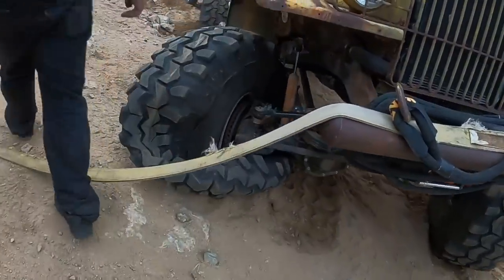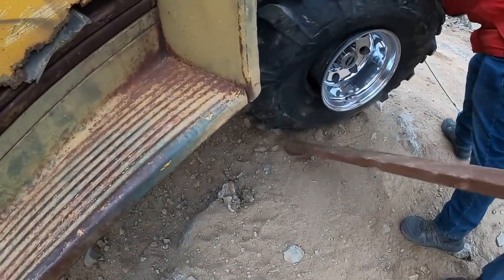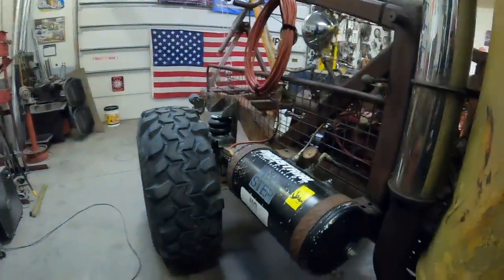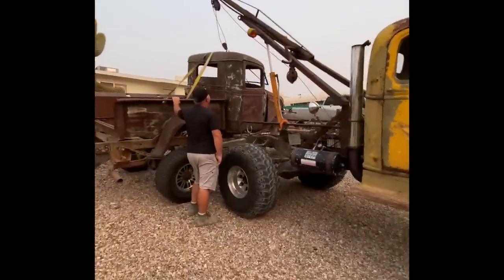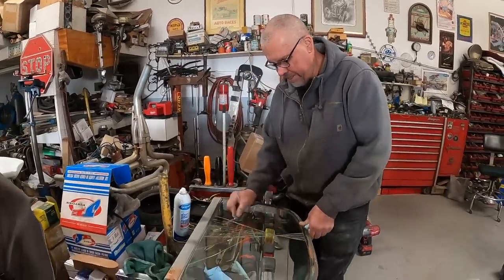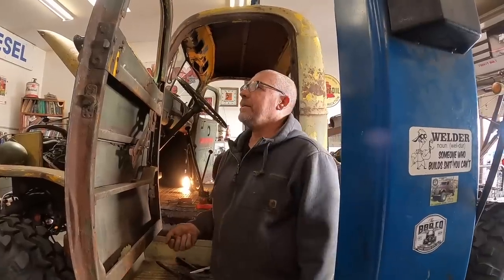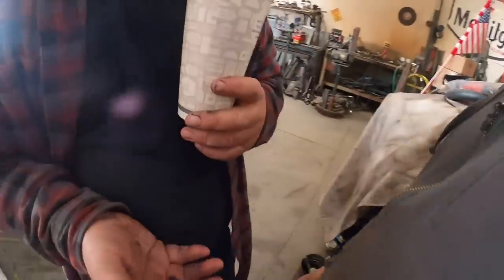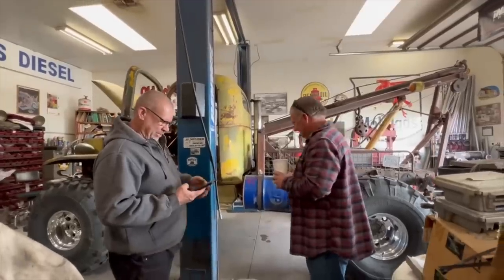The Off Road Wrecker Games are Getting Close, We Will Be Ready $$$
Merlin and Jim finish preparing Tow Mater for the Off Road Wrecker Games. Instead of making major upgrades in performance they are going for a more.. comfortable approach. This video also has highlights of Mater's adventures over the years that have never been seen before on youtube! We hope to see you at the off road wrecker games this upcoming weekend!